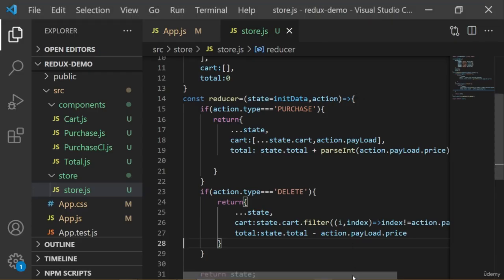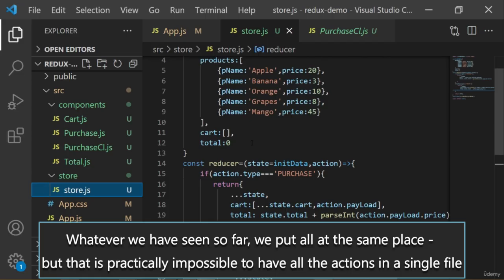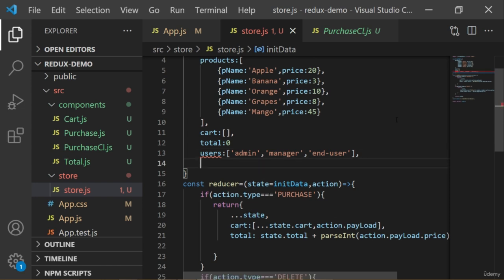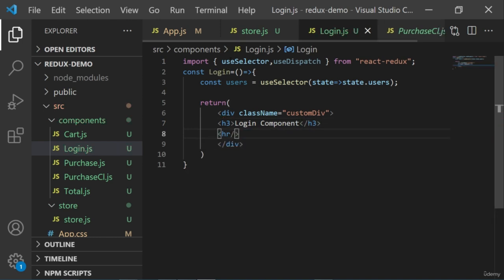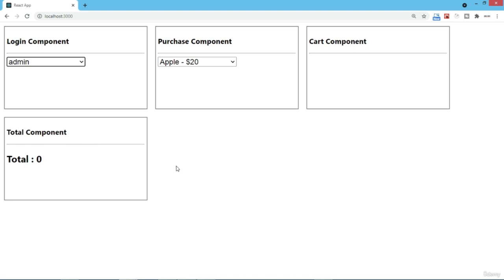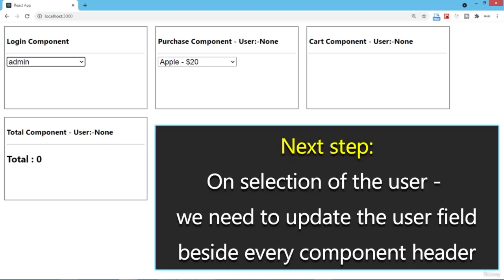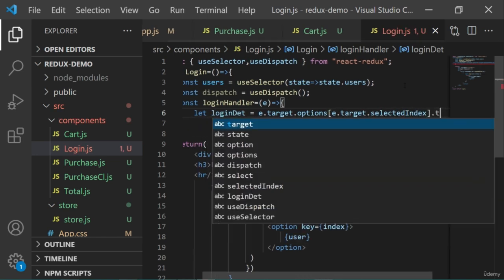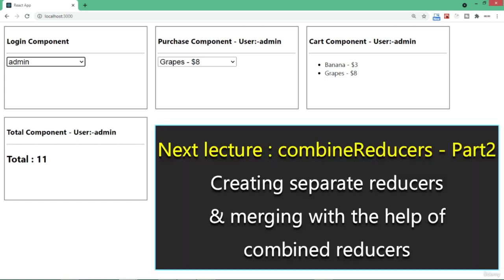How to Combine Reducers in Redux (Part 1)?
🔹 Description:
In this video, we’ll dive into combining reducers in Redux—a fundamental concept for managing multiple slices of state in a scalable Redux app. You’ll learn how to break down your reducers into smaller, more manageable pieces and then combine them into a single root reducer.

We’ll guide you through using combineReducers() in Redux, a key tool for simplifying your state management. This is Part 1 of the series, setting up the foundation for larger projects with complex state logic.